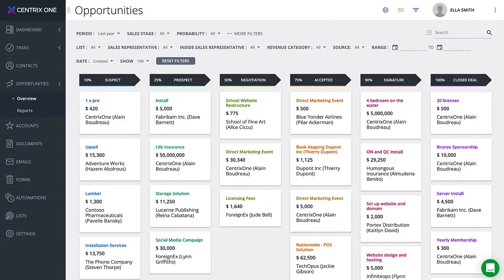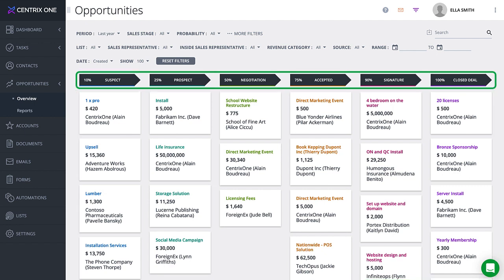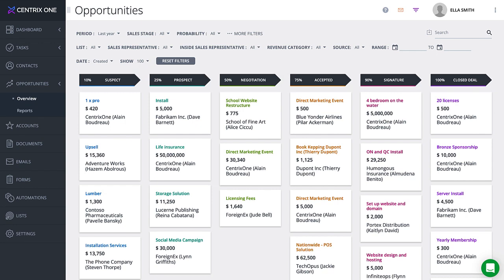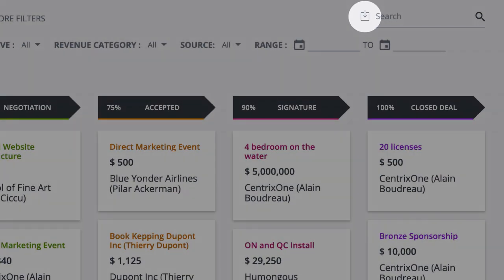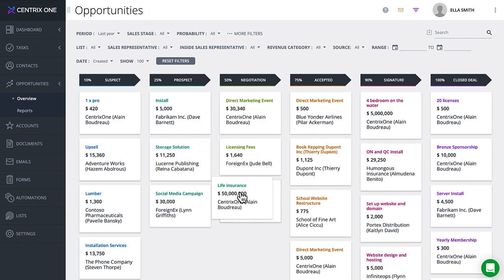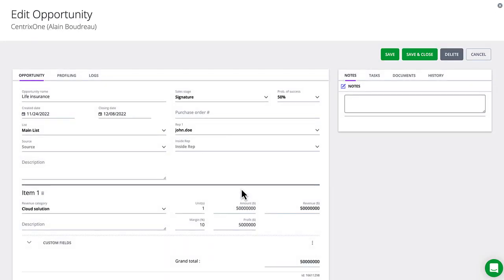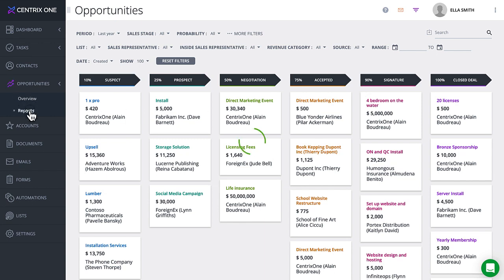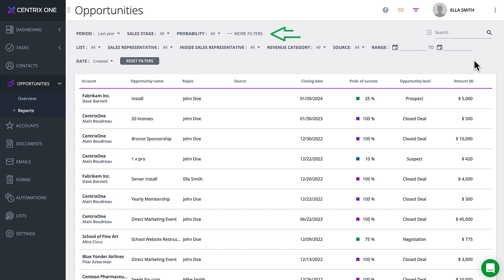Intro to the Opportunities Module | CentrixOne CRM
The overview tab of the Opportunities Module shows us a summary of all opportunities and their sales stages associated with all contacts and accounts.

Create an "opportunity" in your CentrixOne CRM, corresponds to a commercial or business opportunity, via the account card or linked contact.

It doesn’t matter if you create the opportunity in an account or in a contact linked to that account, it will be visible in both places.

1.- Click on the Accounts or Contacts module.

2.- Click on the account or contact in which you want to add an opportunity.

4.- Complete the fields, then click on Save and close when you are finished.

Intuitive interface.